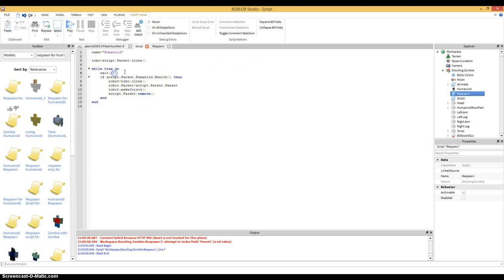Roblox Studio Tutorial: My Respawn Script For Humanoids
This is a short video on how to make a respawn script for people in roblox. Also this is a video for James.

also put this script in the model of the person.